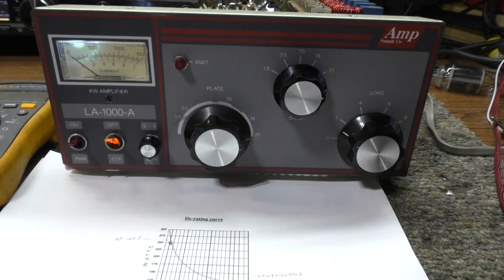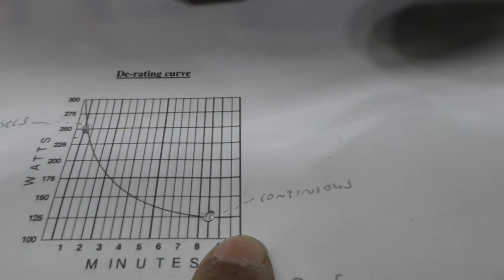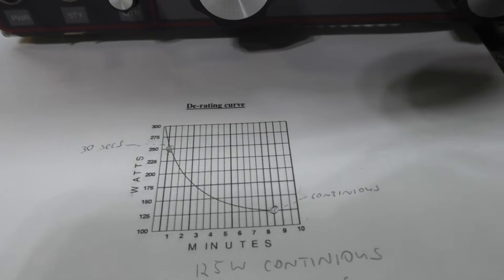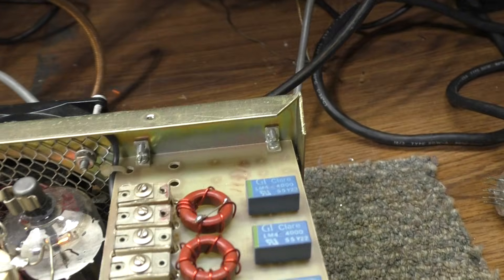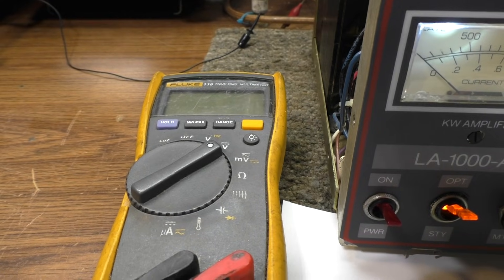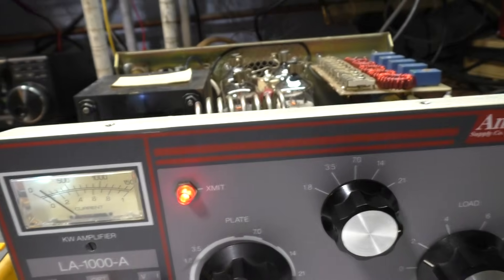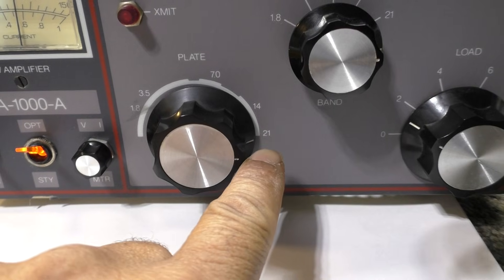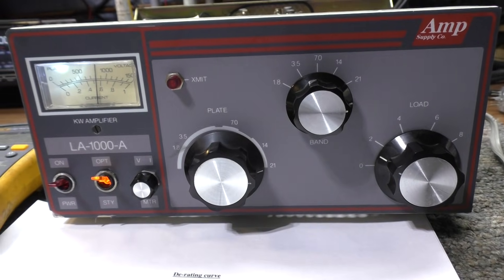Amp Supply LA-1000a 10-160 meter 4 6MH6 sweep tube amateur radio Ham linear amplifier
For Educational, Scientific, Experimental, and Informational purposes only. All tests and operations are done on a dummy load.
    Walkthru and keydown of the Amp Supply LA-1000a amateur radio 10-160 meter linear amplifier. It uses 4 6mh6 sweep tubes in grounded grid service. It has a single meter that can read plate voltage of plate current. Has a Power Switch, Standby switch, and a rotary switch that switches the meter from V (volts) to I (current). It has a Xmit light, back lite meter and a good tuned input circuit using a Pi network with 2 variable caps that is very similar to the Pi network on the output side of linear amps. You can get the Input SWR very low on most bands.
   Doing some research on the net, a guy named Dennis Had is the brains behind originally Dentron, Amp Supply, and Ameritron. Also, he is the brains behind Cary Audio which makes some highly rated (and expensive) audiophile tube amps for home stereo. It's some interesting reading behind him and what he did. I will just post a couple links:
The LA-1000 is rated for 1000 watts input, but amps are around 50% efficient meaning you will only get around 1/2 the watts for the output that goes into the tubes. Hence the power supply will put out 1000 watts into the tubes, but the tubes will only put out around 500 watts of power. The other 500 watts that are lost are eaten by the tubes. Also, if you mis-tune, or tune down an amplifier instead of tuning for max, the tubes will eat those watts that you tune down. Example, this amp the power supply puts in 1000 watts into the tubes, it will put out 500 watts when tuned to max. However, some clever operator decides to "tune it down" to 250 watts instead of the 500, well, the power supply is still putting 1000 into the tubes, but the tubes are now putting out 250 watts, so doing the math, the tubes are now eating 750 watts, This is why its always best to not only tune for max, but to tune as quickly as possible too. Also why many amps have a Low of Tune side, so you can get the amp tuned up on low without hitting the tubes too hard.
  So this amp is basically a 4 sweep tube 500 watt out amp. Takes about a hundred watts drive to get 500 out. 100 watts is what most Ham radios put out so that works well for Ham. Though its a basic economical amp, I like its small size and simplicity. Run it at 500 or below, keep it tuned up, and this would be a nice little 500 watt amp. Tun it hard, get more out, and you will be buying tubes and eventually kill the transformer. You want more power, get a bigger amp. All in all, I give this amp a 7 on a 1-10.